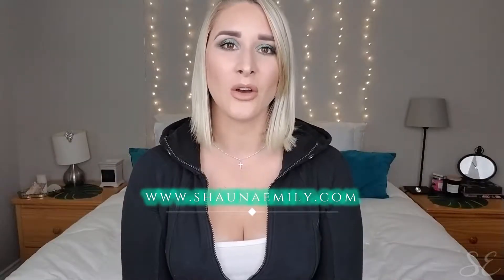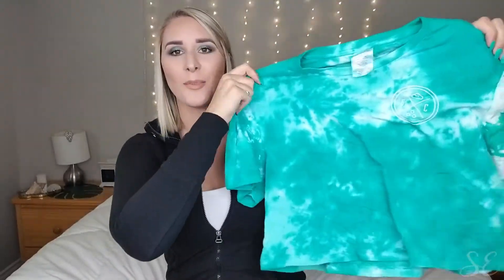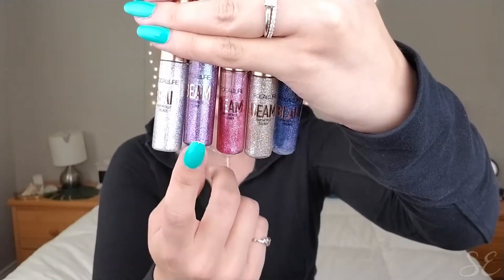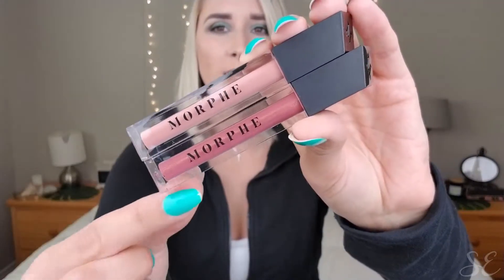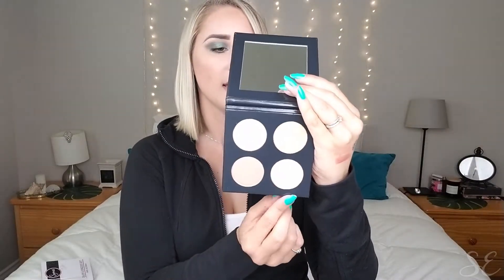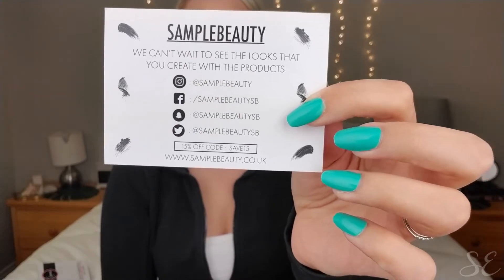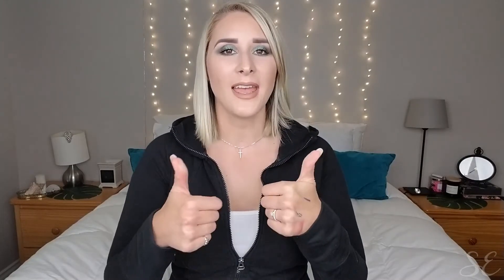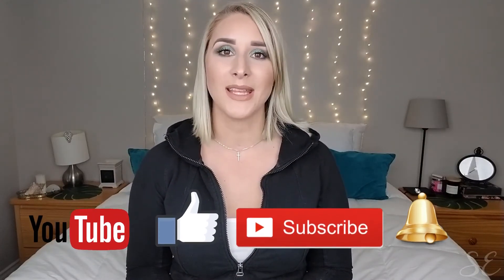Summer Haul Video | Venus| Urban Decay| Shauna Emily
I have been receiving quite a few things in the post recently so I thought it would be a great opportunity for me to sit down and show you guys what I have been buying!! I hope you enjoy it!

Last week I uploaded a makeup tutorial using the brand new Urban Decay Born to Run palette! Wanna see it?!?! Check it out!

Polished Vino swatch stickers
Urban Decay Born to Run palette